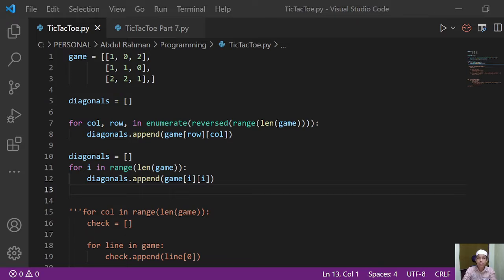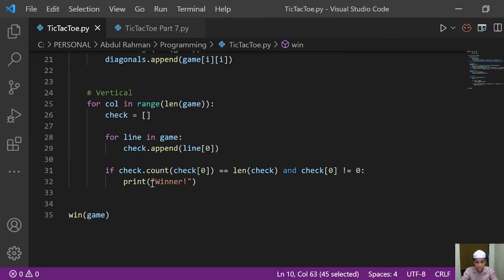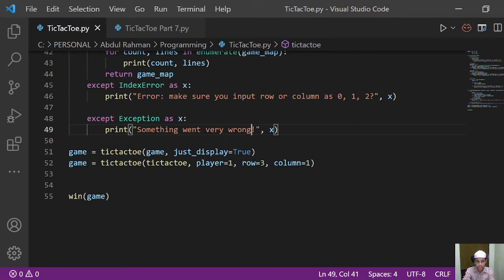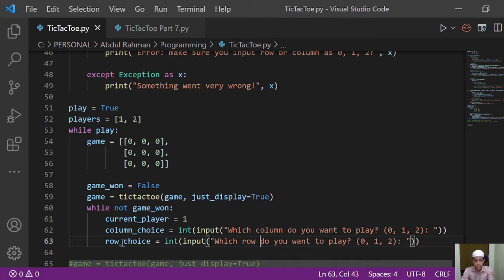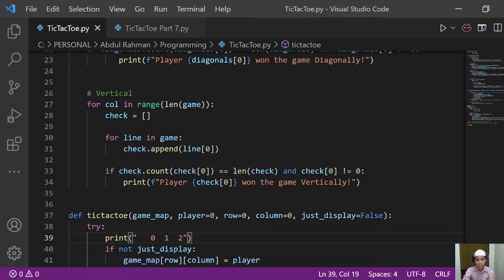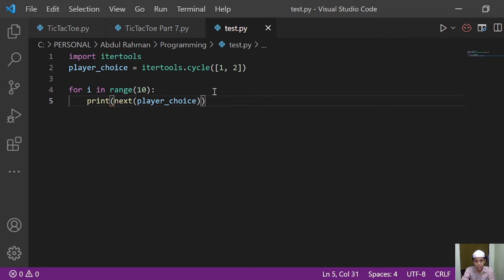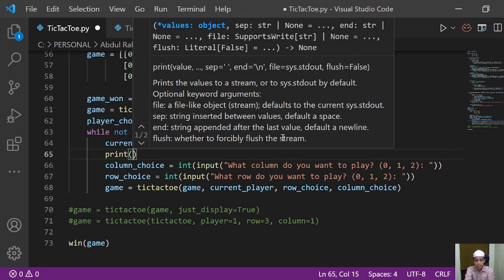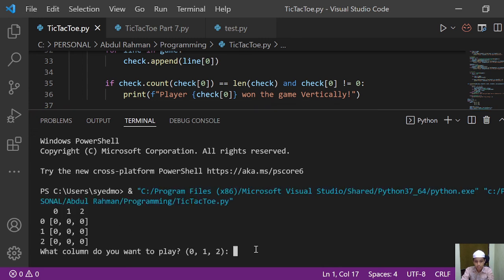Bringing Things Together - Python 3 Programming Basics - Part - 10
In this video we are going to bring things together.